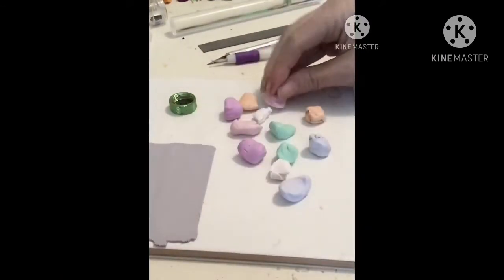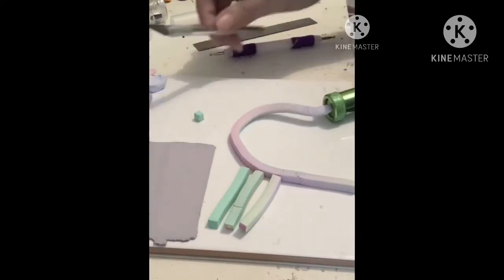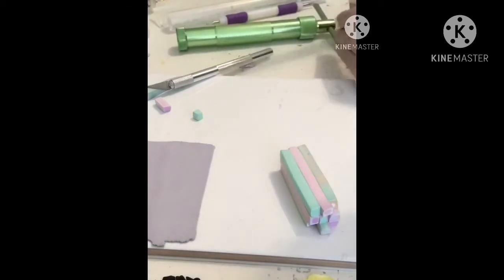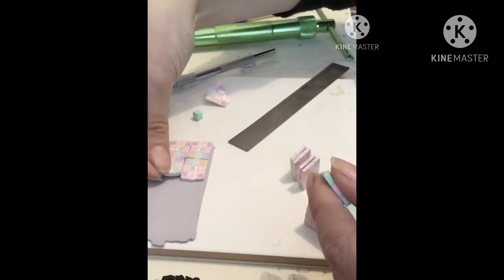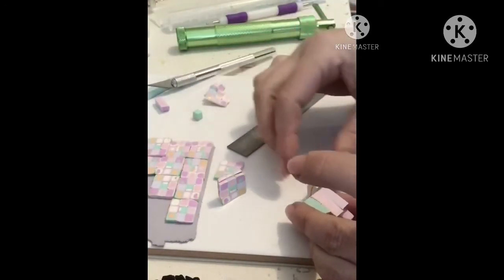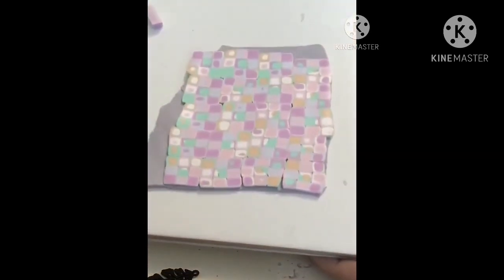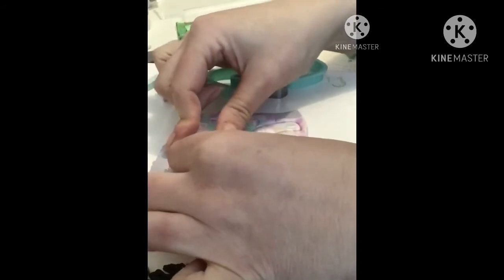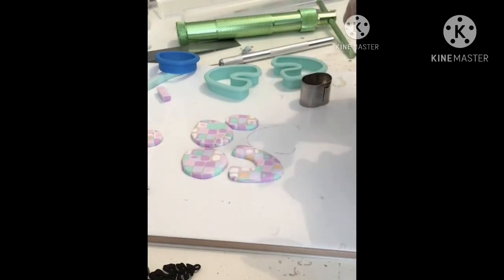Creating Tiled Earrings with an Extruder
A little tutorial to show you how I use my Extruder to create a funky tiled pattern with my polymer clay.